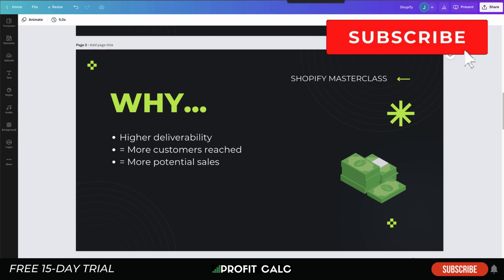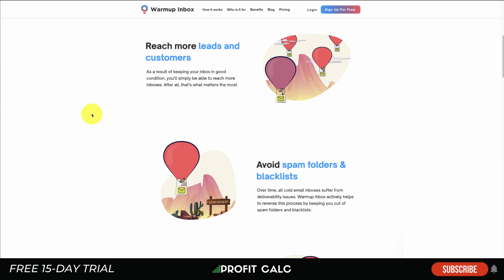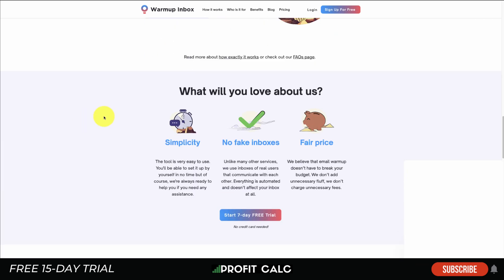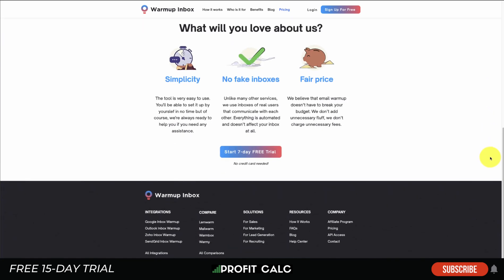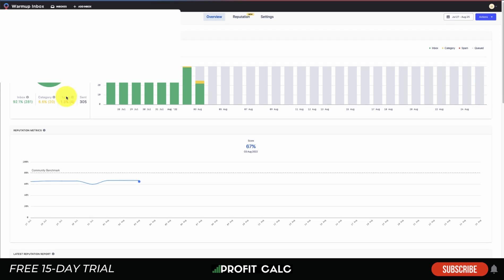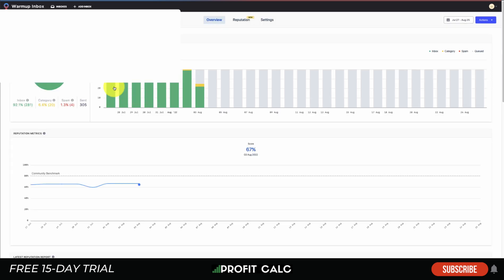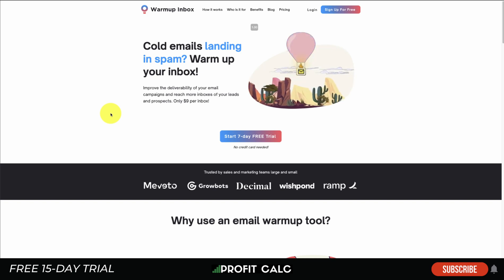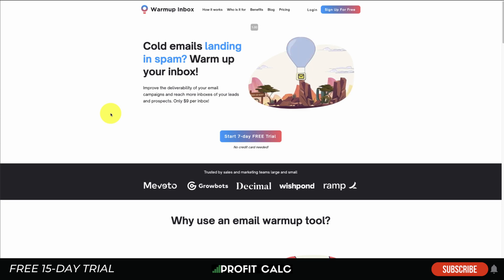Warmup Inbox Review - Best Way to Boost Email Reputation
Are you curious about how Warmup Inbox can help you boost your email reputation? Watch this video to find out!

Warmup Inbox is a unique email marketing tool that allows you to track your email reputation score. In this video, we'll show you how to use Warmup Inbox to boost your email reputation and improve your email deliverability! After watching this video, you'll know how to use Warmup Inbox to improve your email reputation and boost your email deliverability!

It is how people communicate with each other and how businesses market their products. Email is also a great tool for keeping in touch with your customers. But sometimes people just don’t want to receive emails from their customers. If you are one of these people, consider warming your inbox. When you warm your inbox, you create a list of people who you want to be able to contact you. You can then choose to send emails to these people when it is convenient for you. You can warm your inbox by adding these people to your contacts list in your email program. This will allow you to stay in touch with people and still have your inbox to yourself when it is not convenient. That is why we review Warmup Inbox a useful to warm up your email addresses.